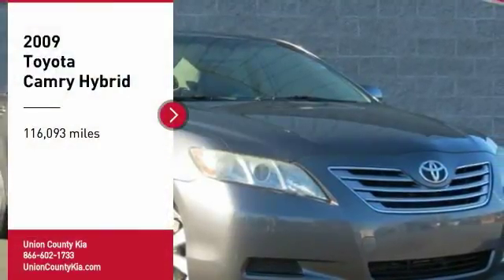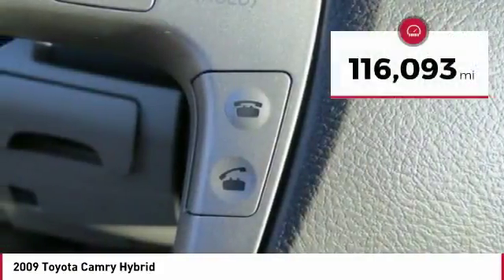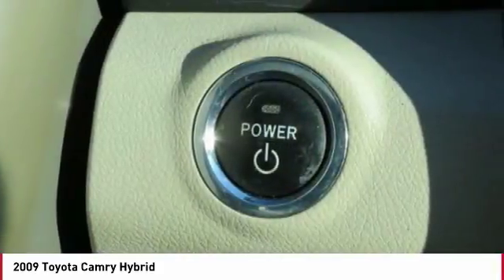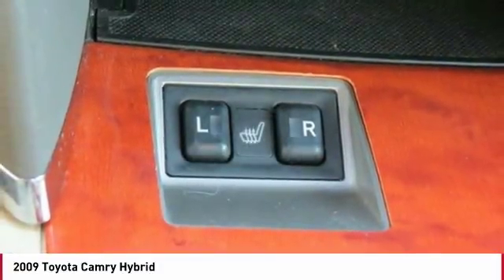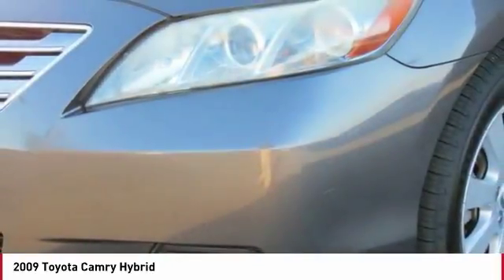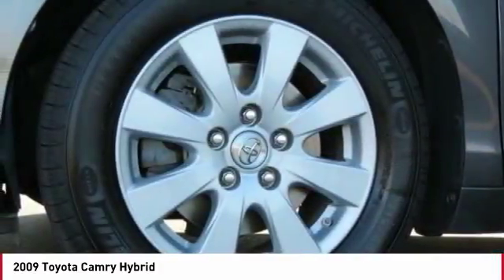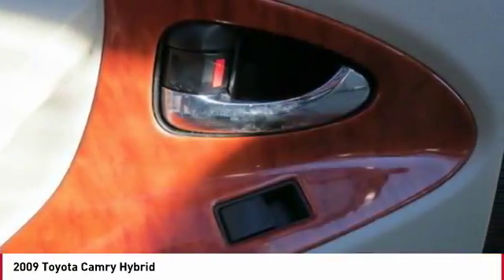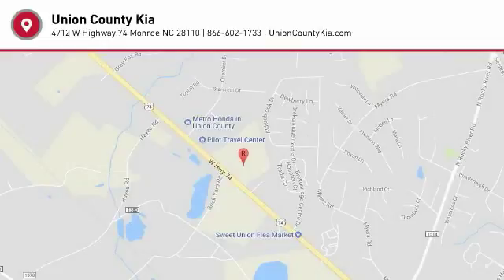2009 Toyota Camry Hybrid Monroe NC 1811A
2009 Toyota Camry Hybrid

Pick up this Magnetic Gray Metallic 2009 Toyota Camry Hybrid, available today at Union County Kia. This could be the one you've been searching for.